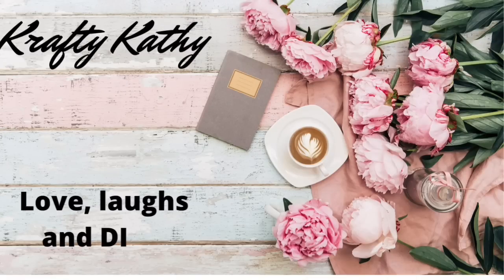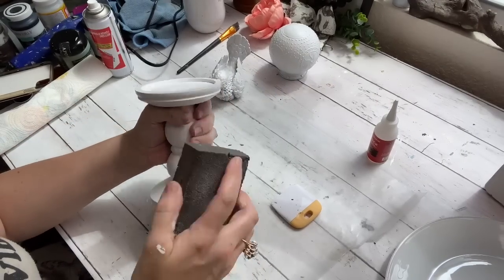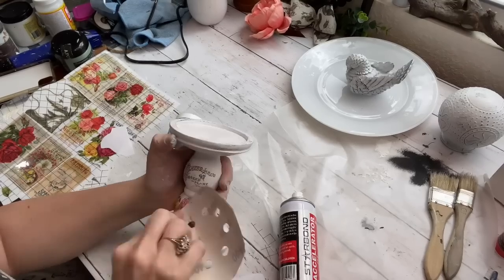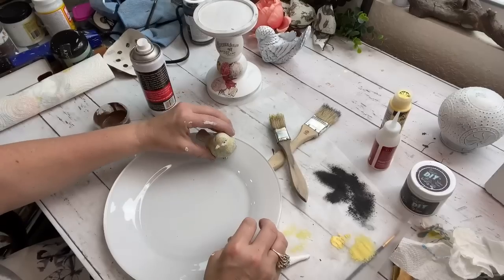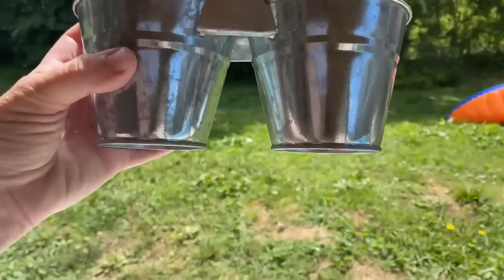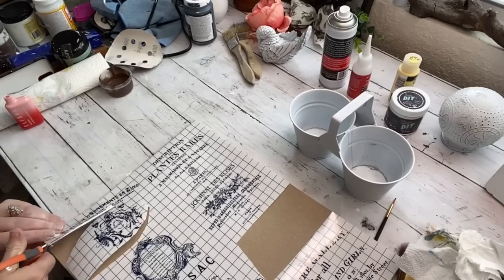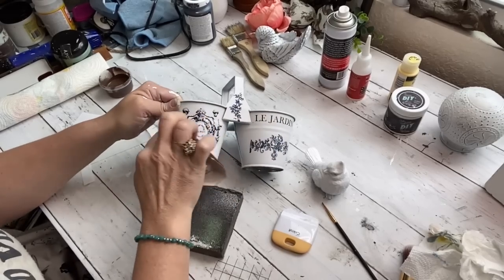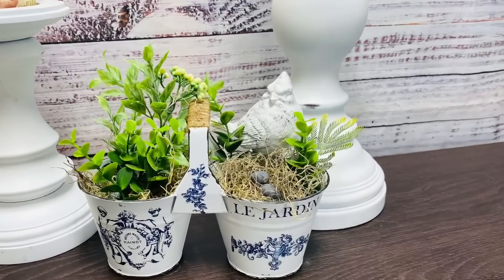Easy Farmhouse diy decor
Use kraftykathy10.

My Amazon